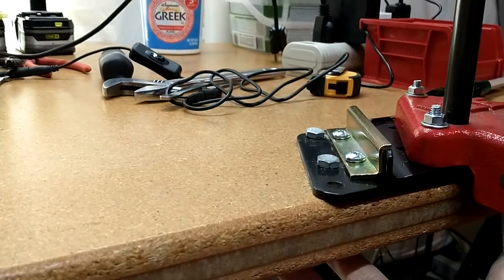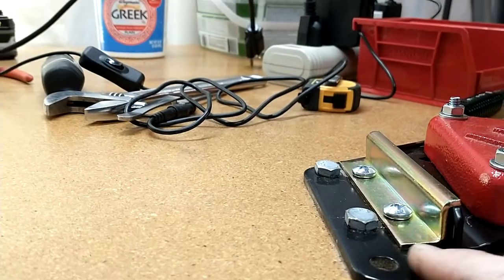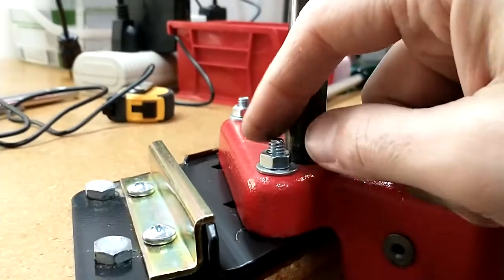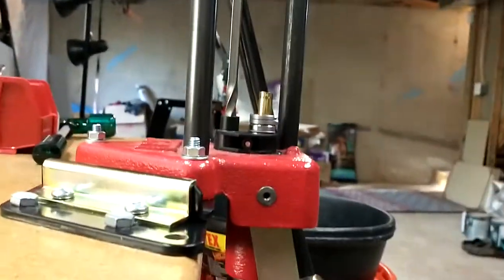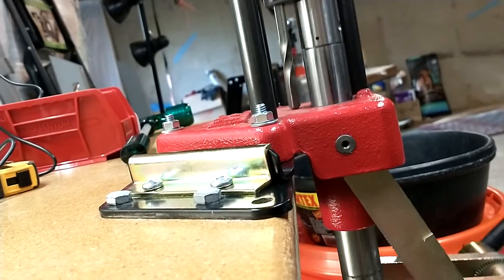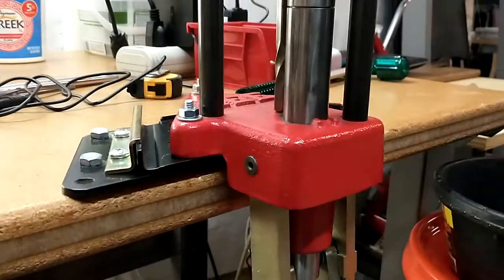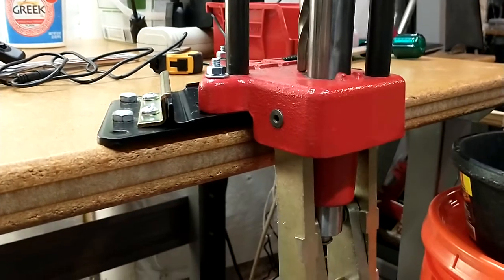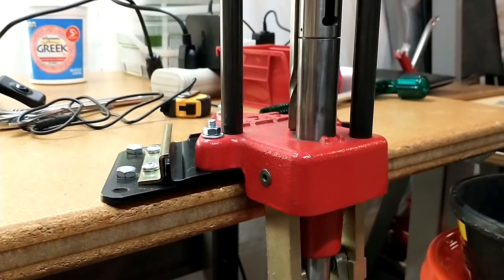Lee Classic Turret on Bench Plate